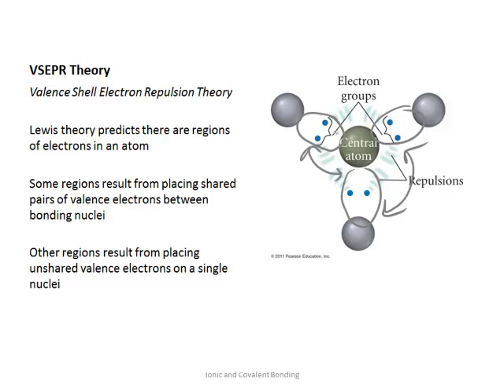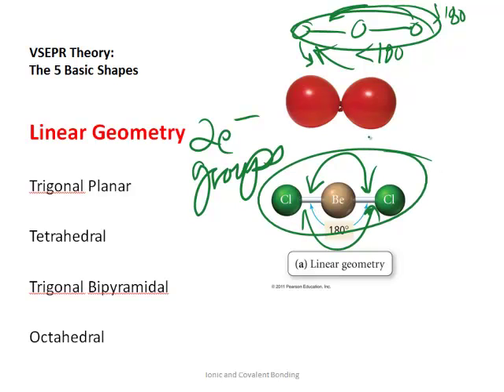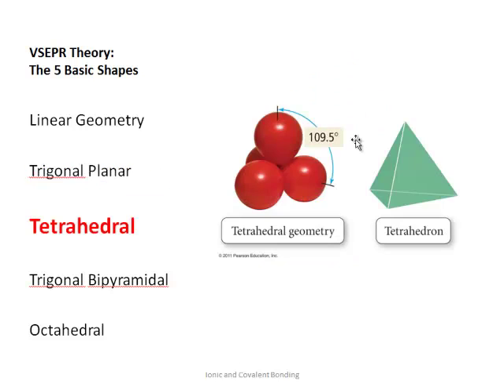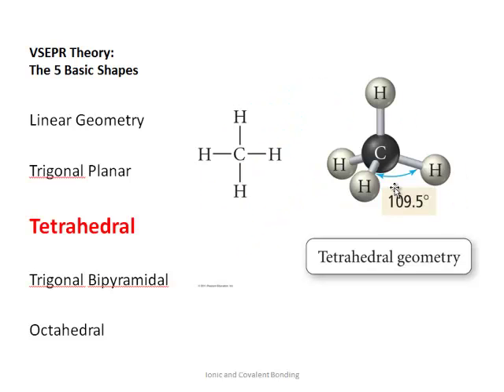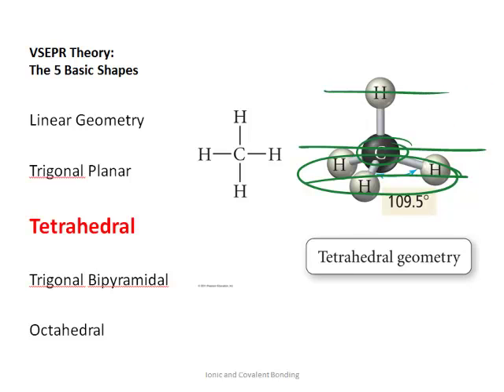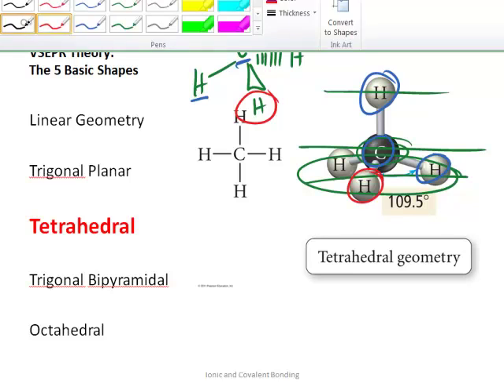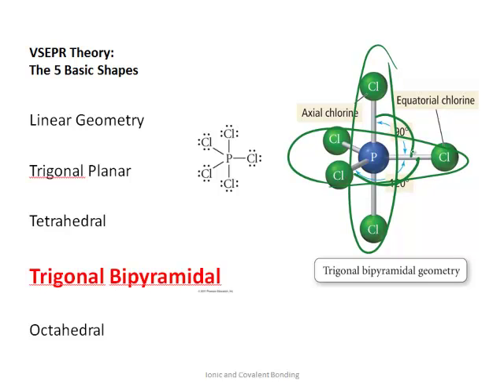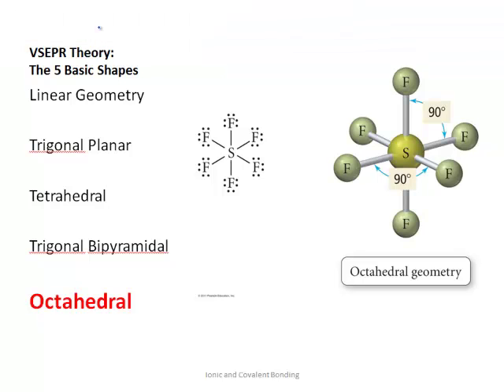Unit 3 8